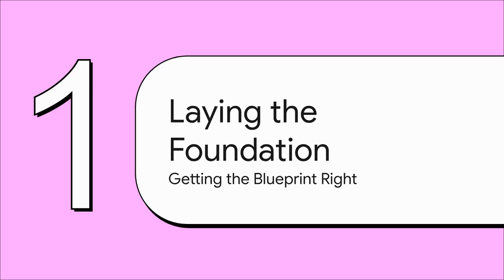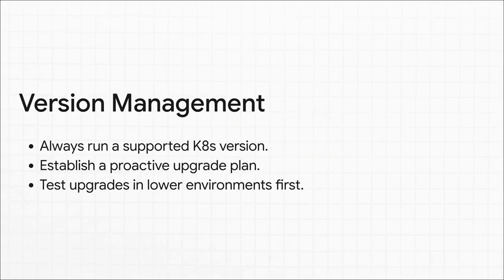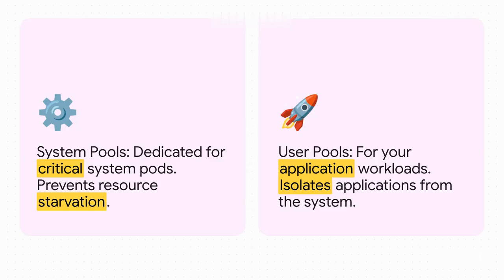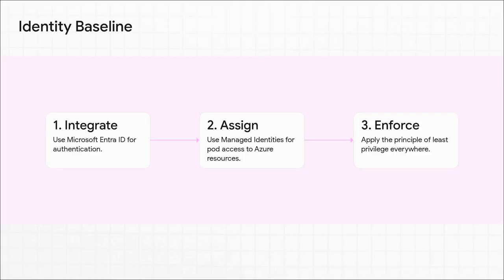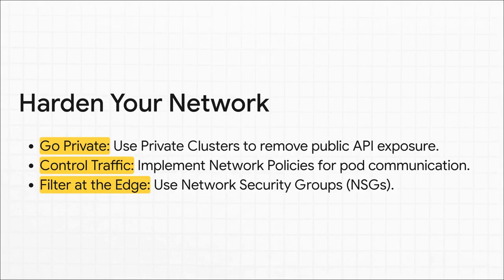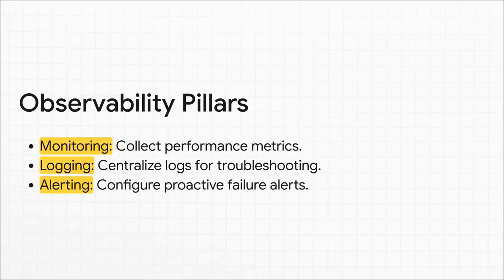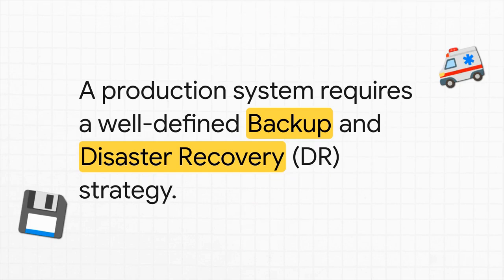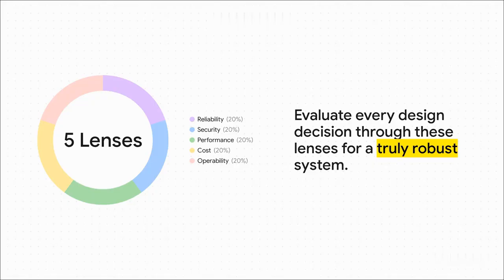Kubernetes on Azure series 10/10: Production hardening and best practices for AKS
This video covers version management and upgrade planning, system vs user node pools, identity configuration (Entra ID integration, managed identities), network and security baselines (private clusters, NSGs, Pod Security, NetworkPolicies), observability requirements, and backup/DR thoughts. Explore more in Kubernetes on Azure series